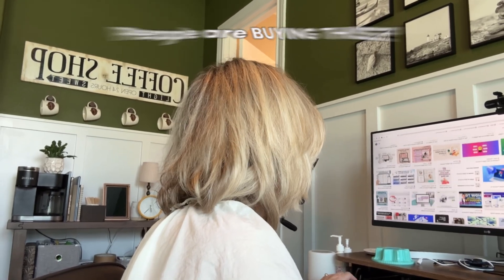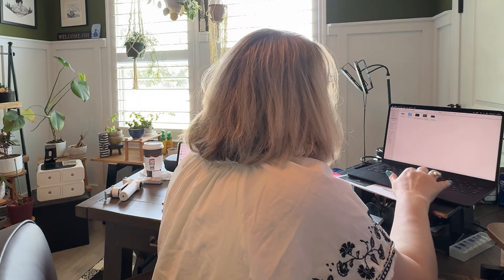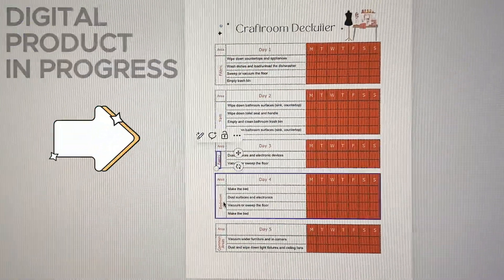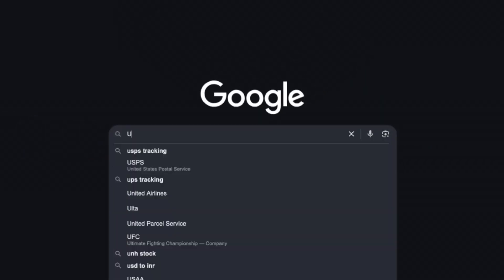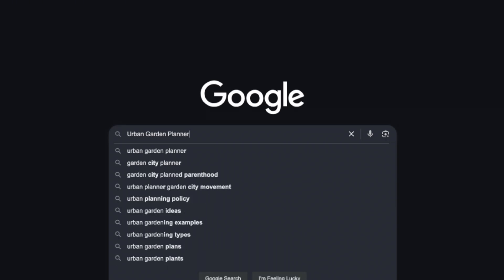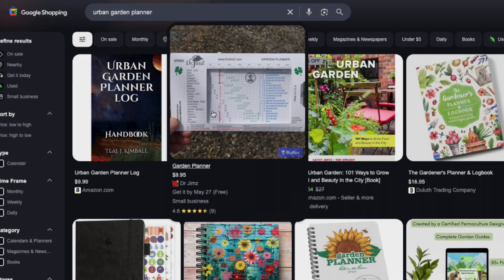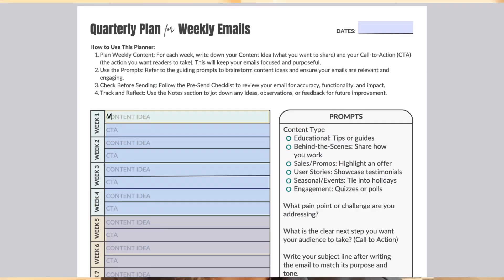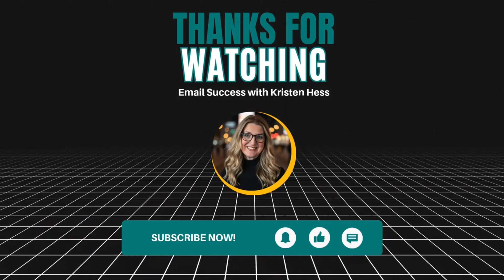Start Making Money Online With Just Canva + ChatGPT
Wondering how to make money online? You don’t need a huge audience or a fancy website—you just need what you already know and the right tools to turn it into a simple digital product.

In this video, I’ll walk you through how to use ChatGPT to find a profitable idea, validate it, outline your product, and build it quickly in Canva—even if you're starting from scratch.

This is the easiest way to take your knowledge and turn it into income.

Timestamps:
00:00 – 00:38 What People Are Buying Online Will Surprise You
00:38 – 01:27 What 'Making Money Online' Really Looks Like in 2025
01:27 – 02:03 How to Use ChatGPT to Find Profitable Digital Product Ideas
02:03 – 02:52 Quick Ways to Validate Your Digital Product Idea for Free
02:52 – 03:21 Use ChatGPT to Outline Your Product in Seconds
03:21 – 04:17 How to Build Your Digital Product in Canva (No Tech Skills Needed)
04:17 – 04:57 Next Steps to Start Making Money Online from Your Digital Product

FREE RESOURCE:
Grab my free guide:
10 Digital Products You Can Create Fast

COMING SOON:
Want a plug-and-play shortcut to take your product from idea to income?

What kind of digital product are YOU thinking about creating? I’d love to hear it and help you shape your idea.